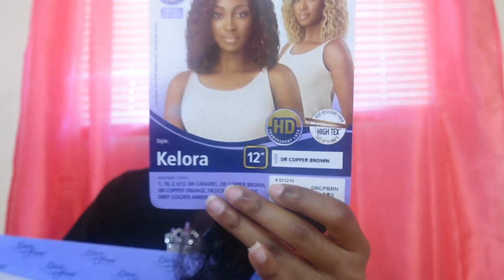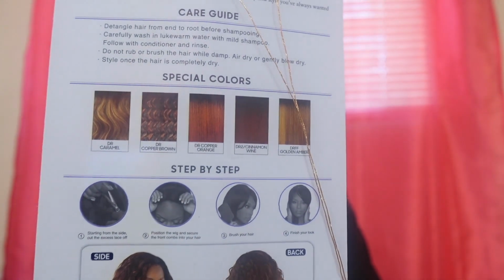MOST REAL BEAUTIFUL LACE FRONT WIG 😍|Ft. Elevate Styles | DR Copper Brown